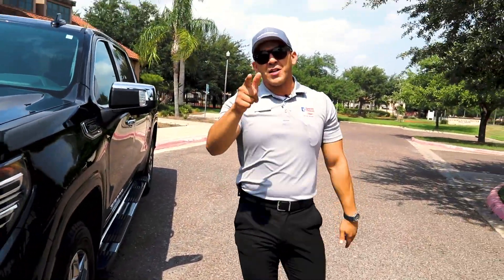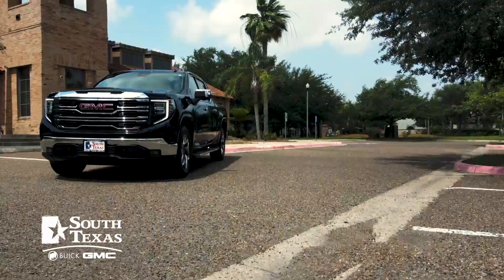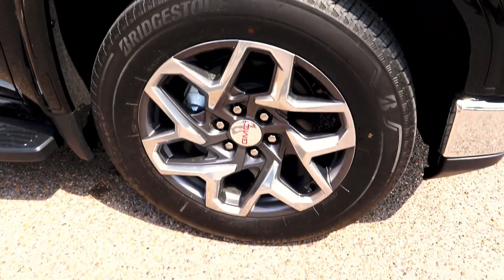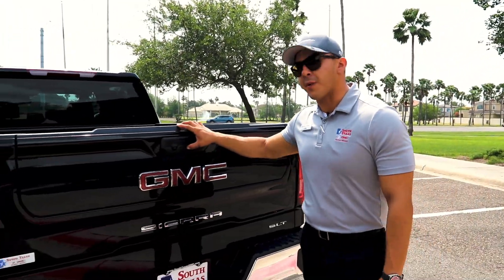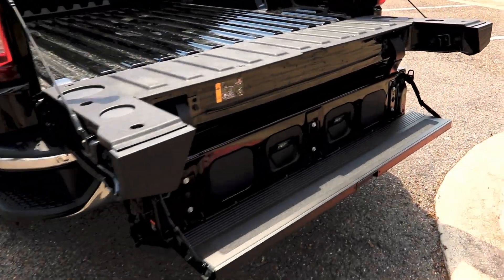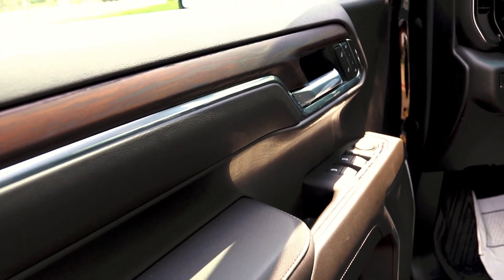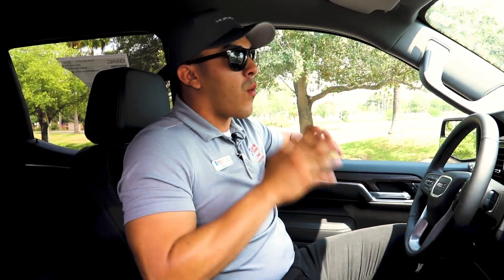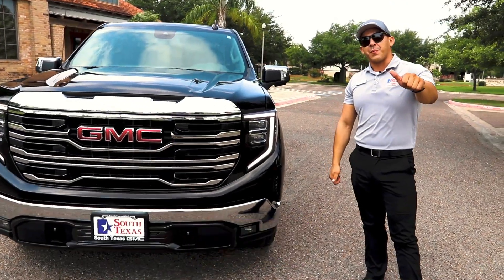2022 GMC SIERRA SLT BLACK Only At South Texas Buick GMC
The new and redesigned 2022 GMC Sierra is here..
Find it at South Texas Buick GMC
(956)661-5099